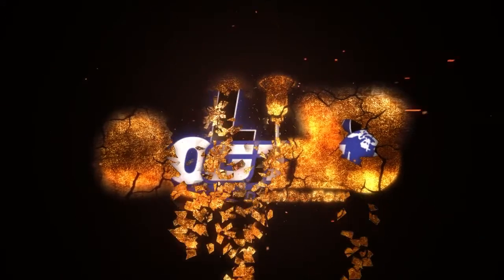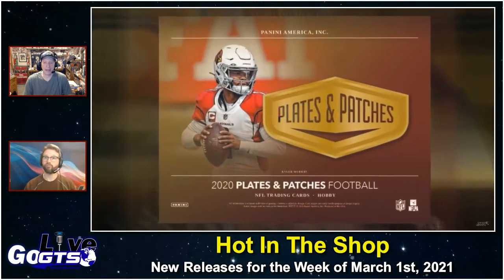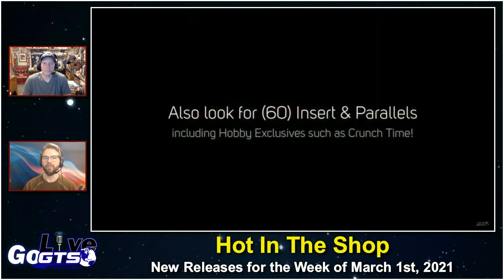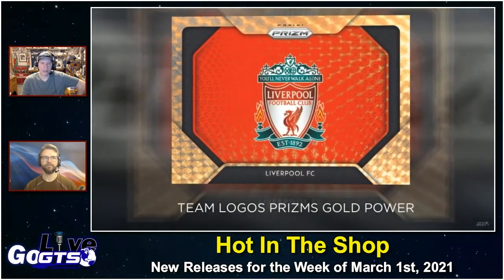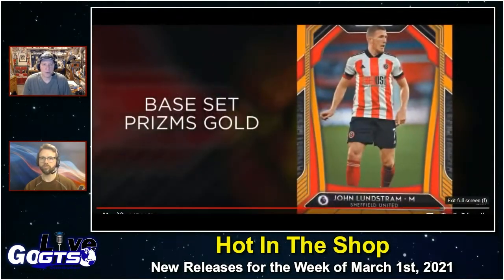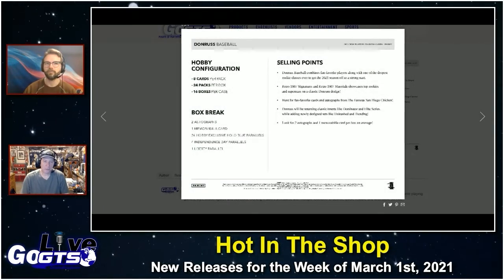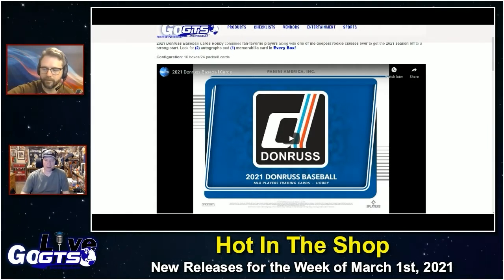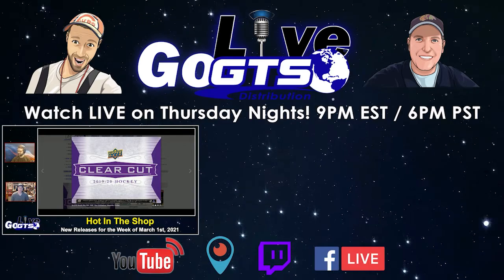Hot In The Shop | Week of March 1st, 2021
We preview all of the new releases arriving at hobby shops and online breakers/retailers with "Hot in the Shop' for the week of March 1st, 2021. Check it out!